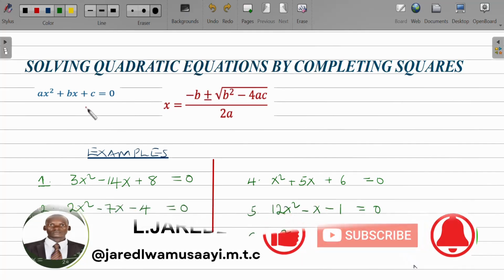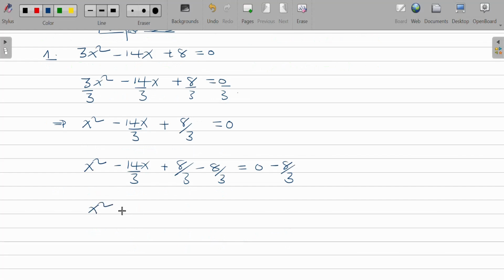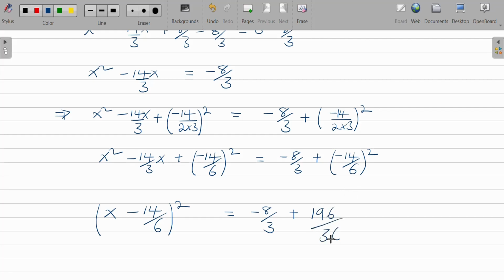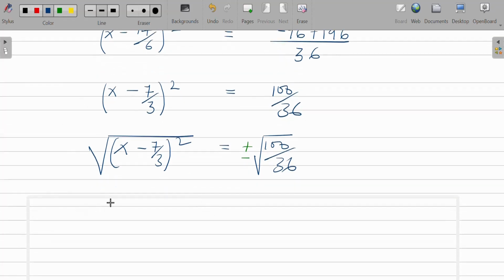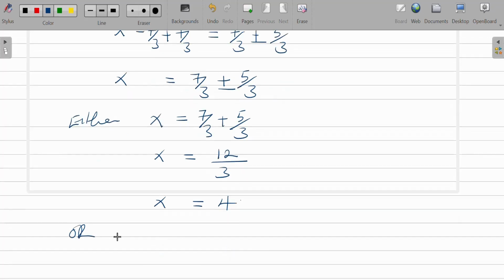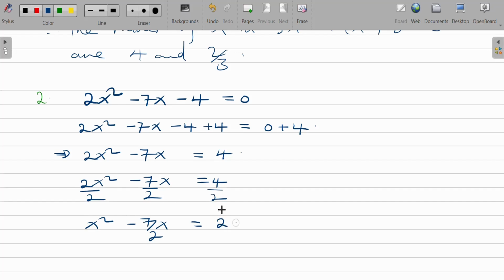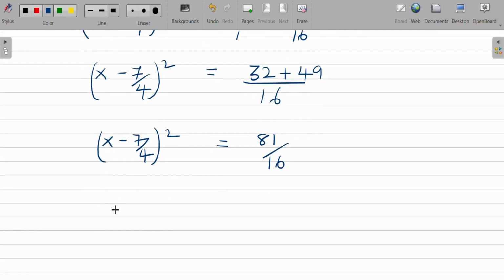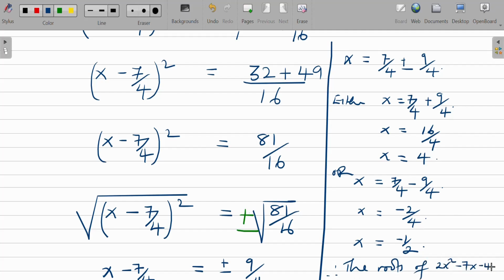Master the Completing Square Method in 10 Minutes! | Solve Quadratics Step-by-Step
Learn how to solve quadratic equations quickly and confidently using the completing the square method! In just 10 minutes, this video breaks down the process into easy-to-follow steps with clear examples. Ideal for students, teachers, and anyone looking to build a solid math foundation.

✅ Clear explanations
✅ Step-by-step method
✅ Great for exams and revision

Don’t just memorize—understand!

Also watch these videos about quadratics and become a pro in solving Quadratics

How to Determine if the Roots are Real & Distinct, Equal, or Imaginary| Nature of Roots of a Quadratic Equation

How to Form Quadratic Equations From Roots Like a Pro | Complete Guide + Examples in 18 Minutes

How to Find the Maximum or Minimum Value of a Quadratic Function Fast! | Determine Max and Min Values in Quadratics Like a Pro

How to Derive the Formulae of Roots of Quadratic Equations to Determine Their Sum and Product